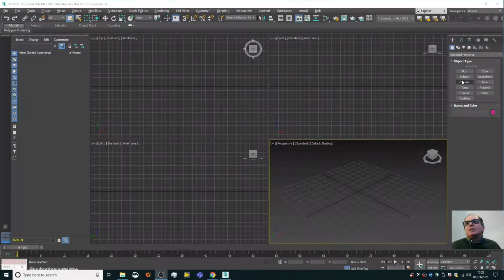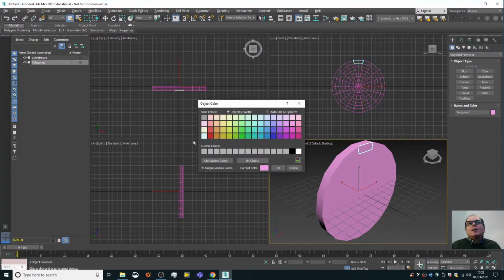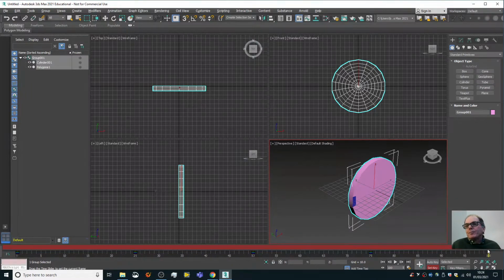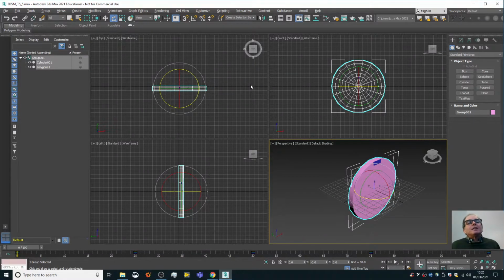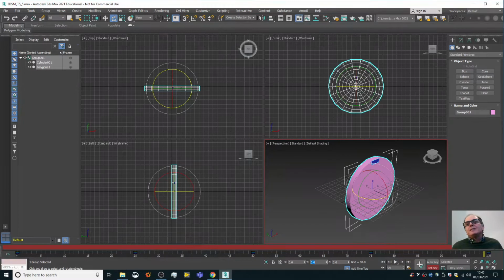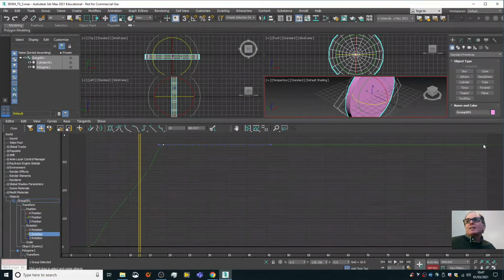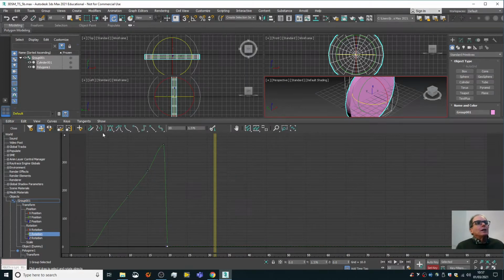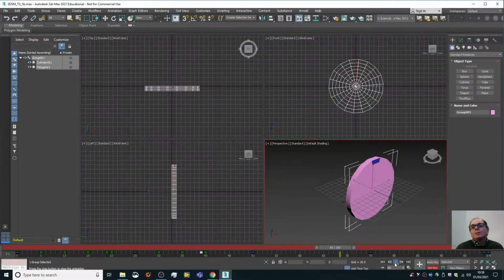Technical Tutorial 3.1: Animation which repeats itself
How to animate a spinning object (part 1 of 2).